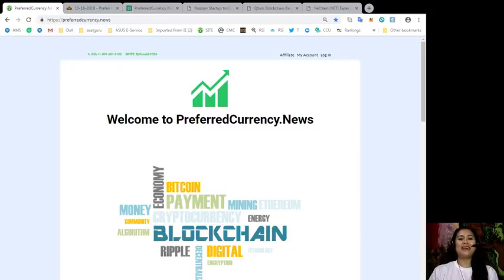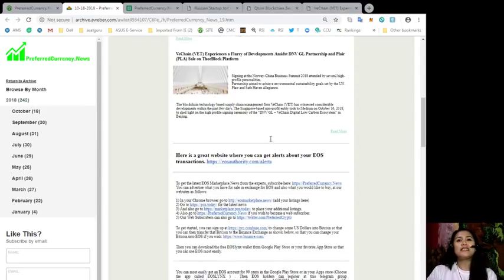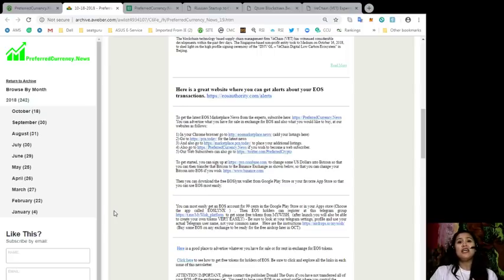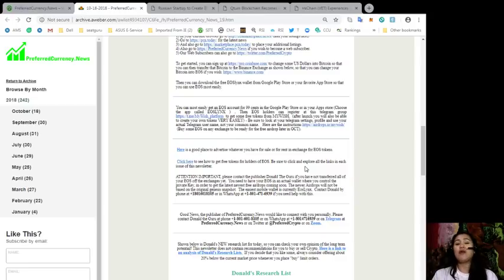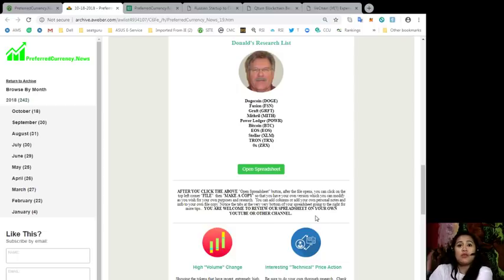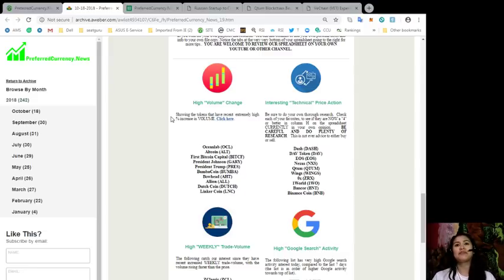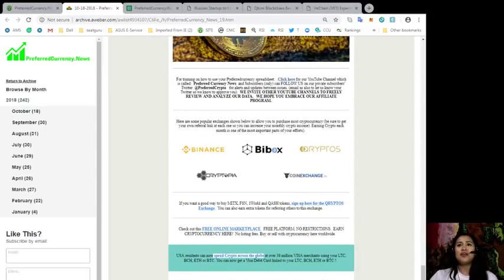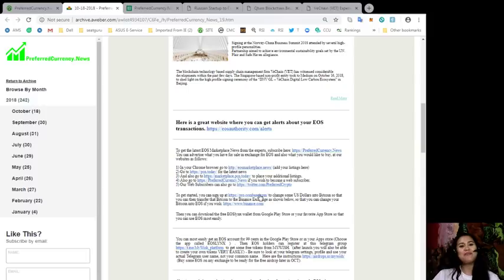Newsletter Walkthrough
(add your listings here)
for the latest news
to place your additional listings.